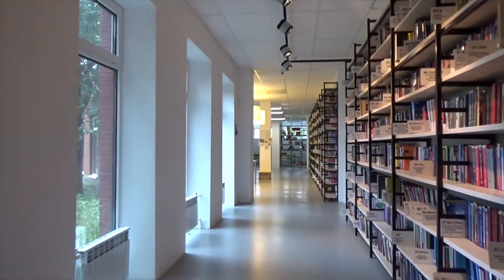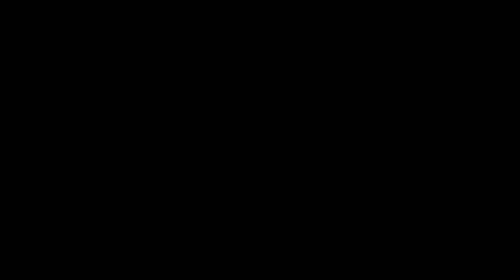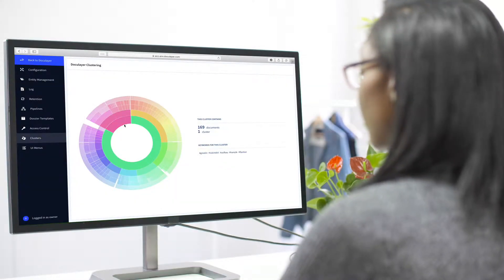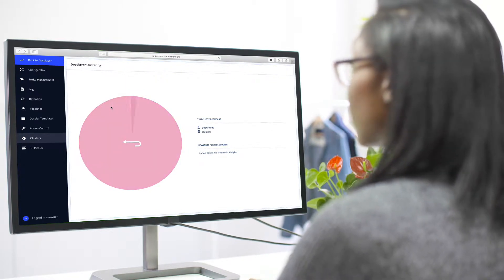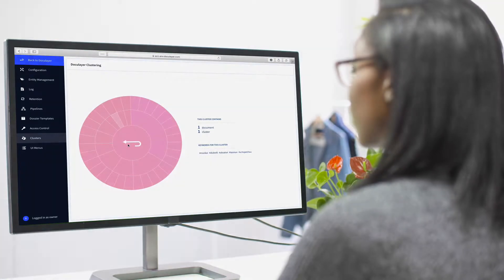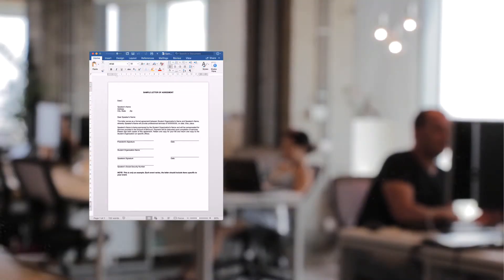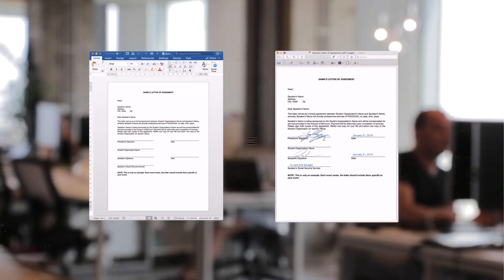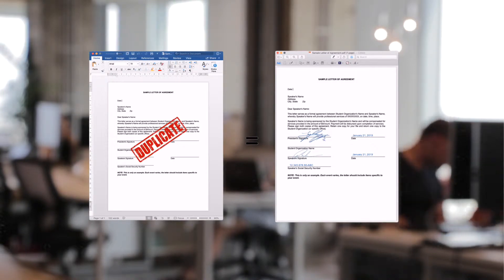4 Major ways AI is transforming document management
In this video, we want to share 4 major ways AI is transforming document management.